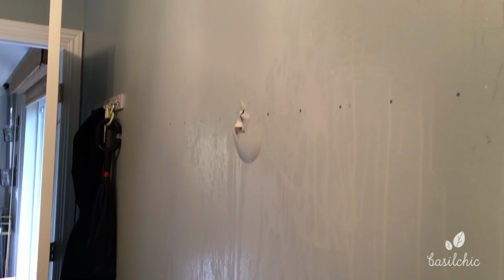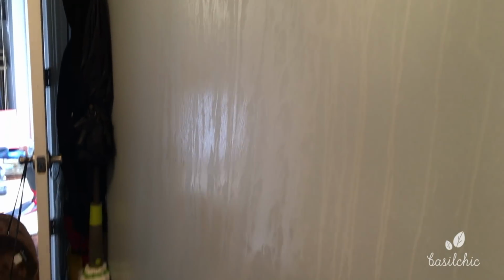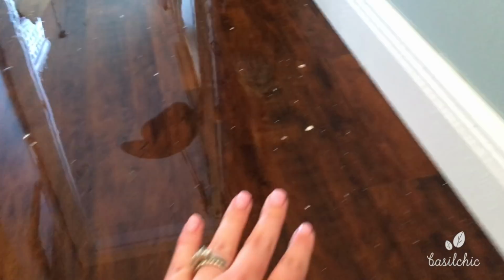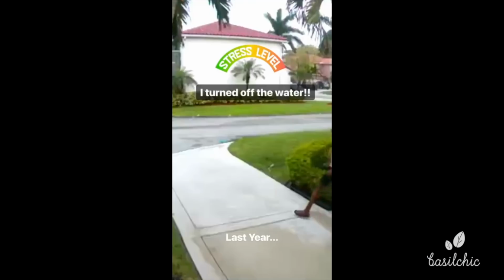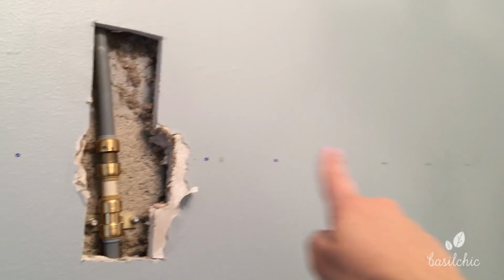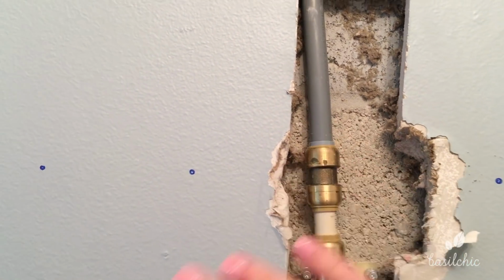Our Laundry Room Flooded!! The Story Behind the Design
This is the story behind our small laundry room makeover! Our laundry room flooded, and I go into details on how it flooded in the video. It's a funny story! But, I had to tell you what happened before I show you the makeover and how it's organized since the flood impacted the design.

Stephanie

LINKS